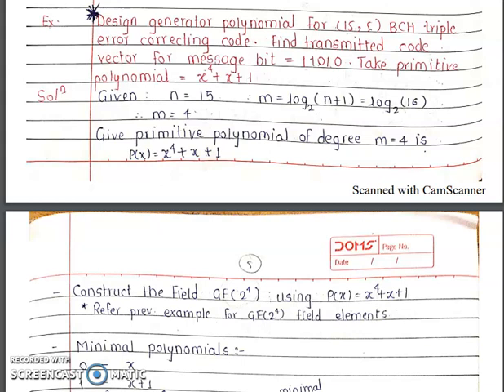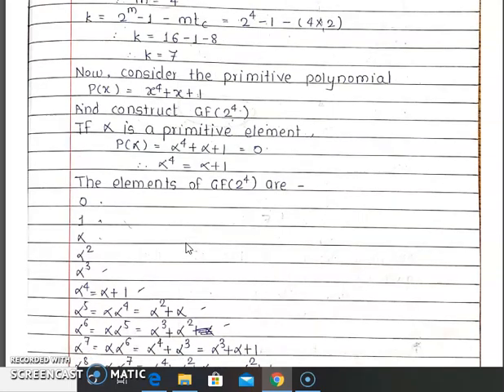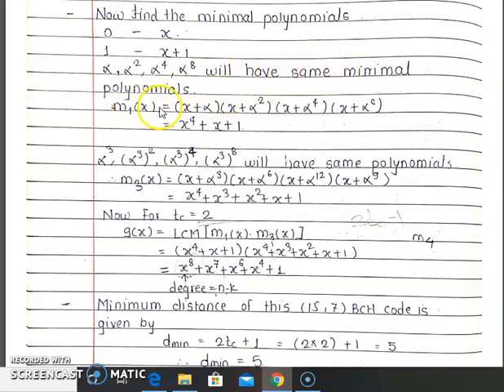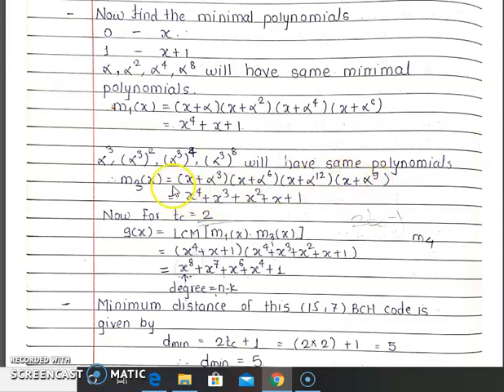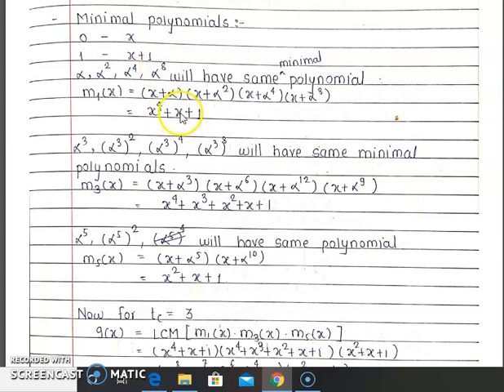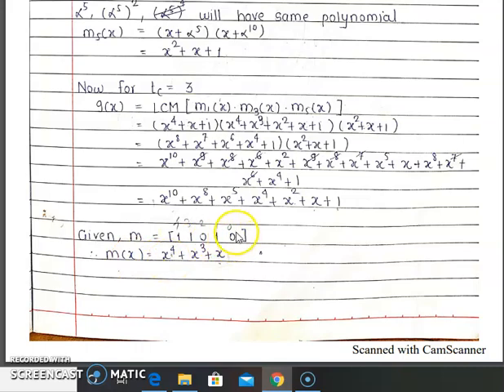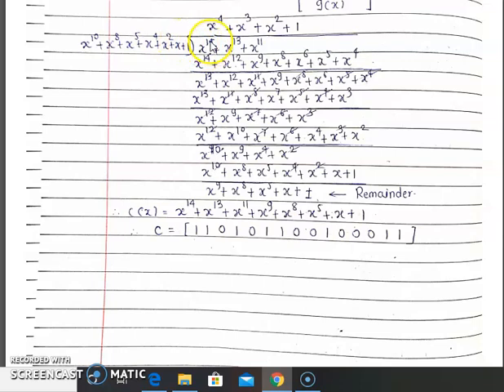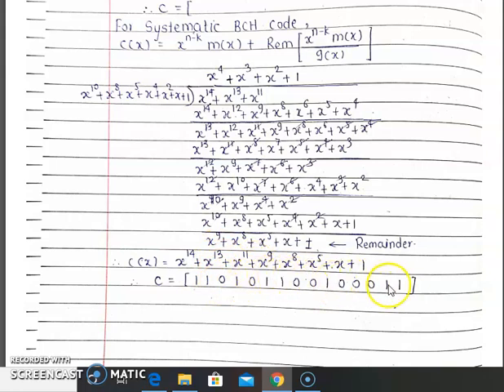ITCN BCH Encoding Lecture 02